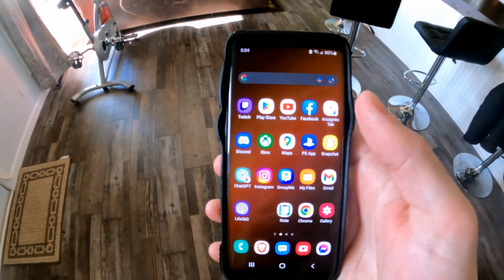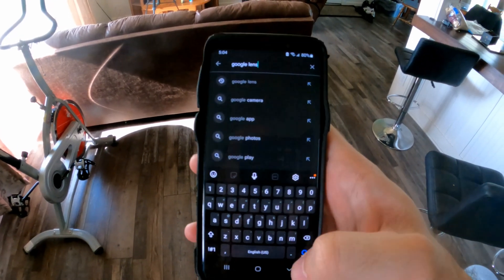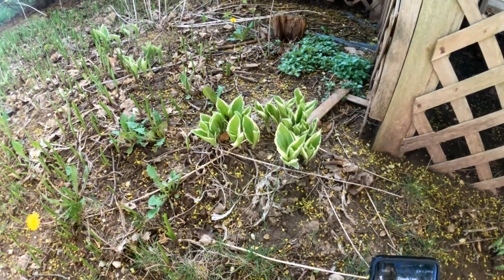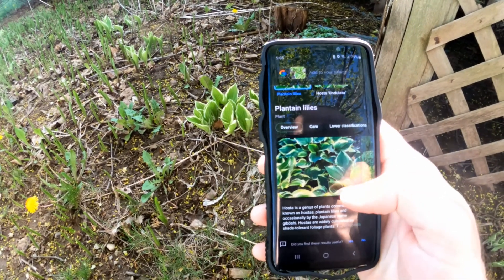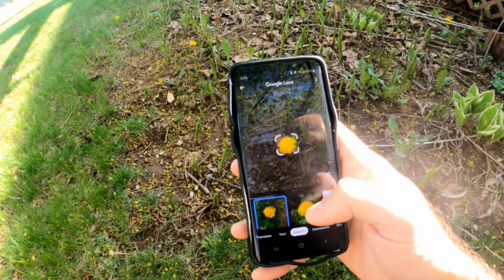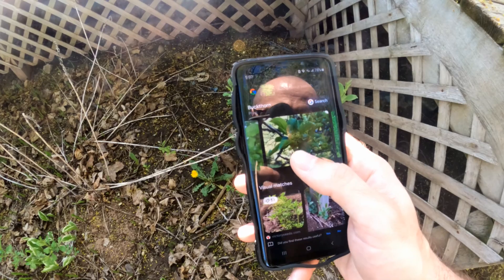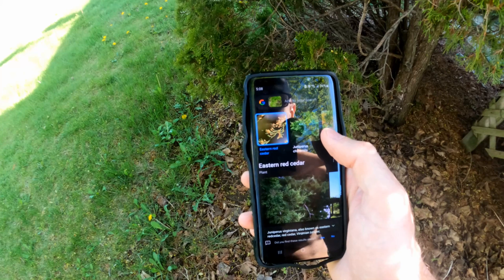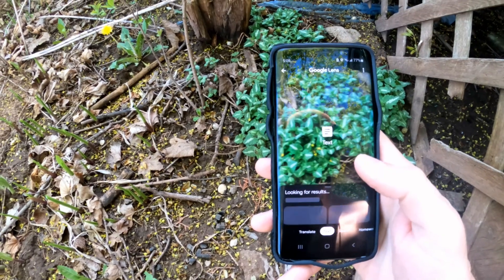How to Identify Plants, Flowers or Trees using Phone App (Google Lens)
Do you want to know how to identify flowers, plants or trees using your phone app. On your android phone if you go to the google play store and type in google lens. Get to the application and then go to search and go over the flower and snap a picture. This will give you search results and help you identify the flower. It's rather accurate!